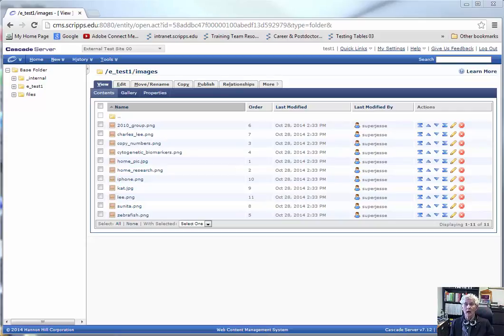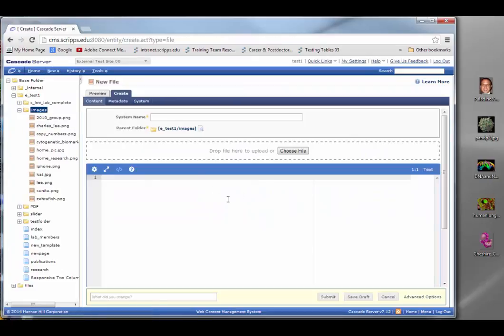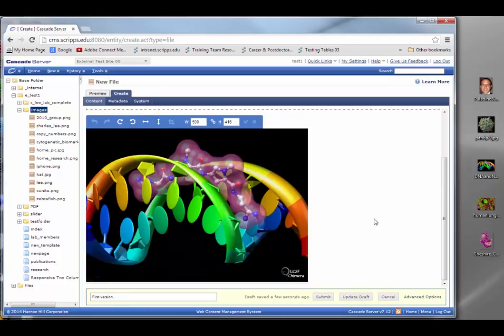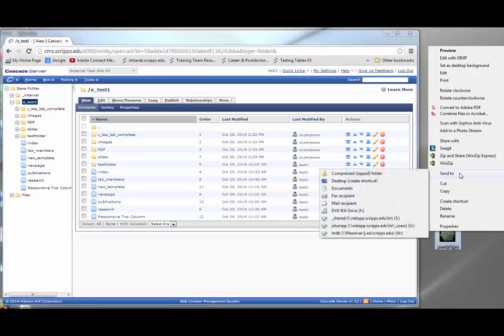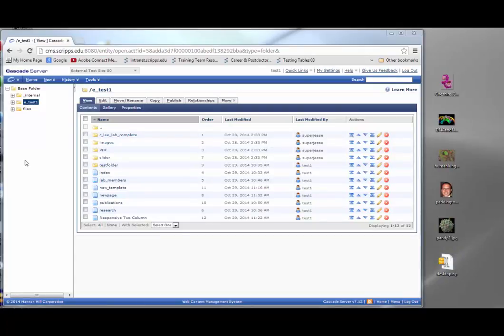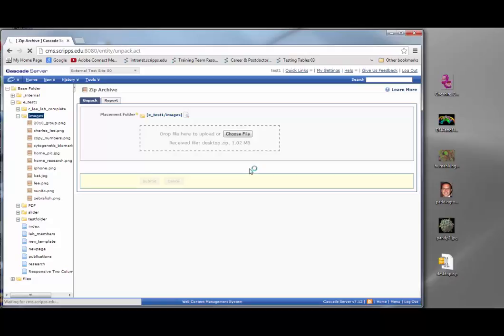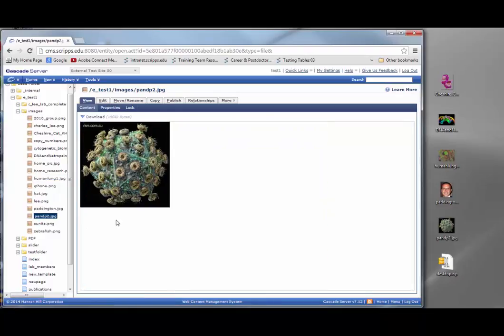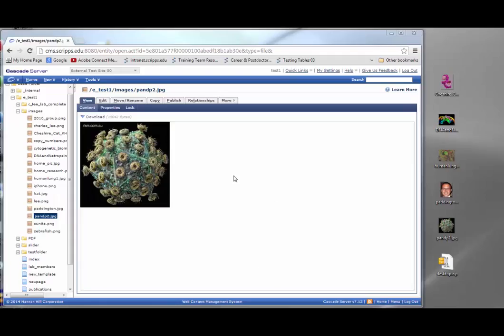Upload Photos and Zipped Files